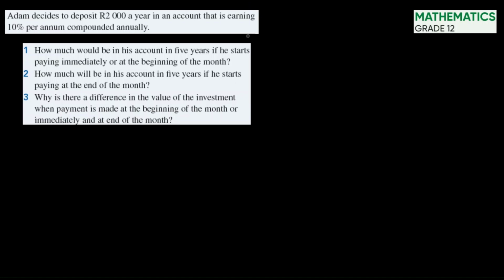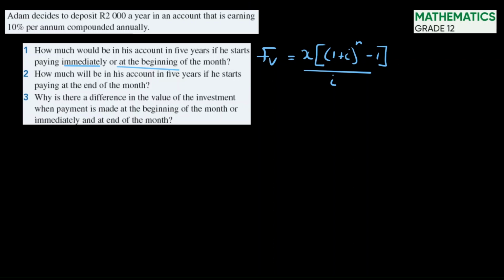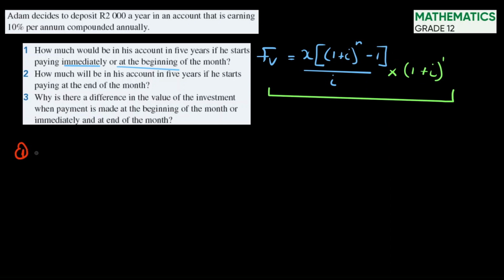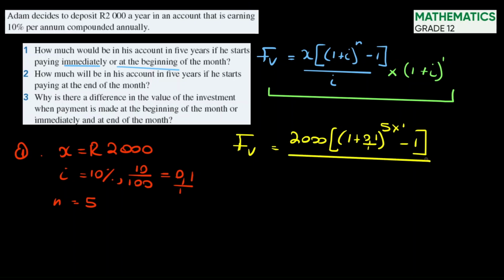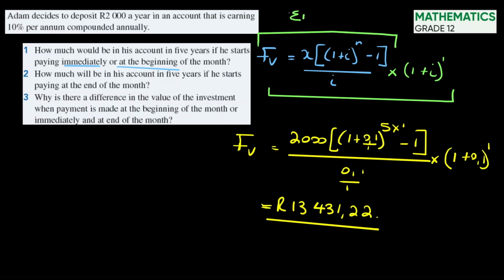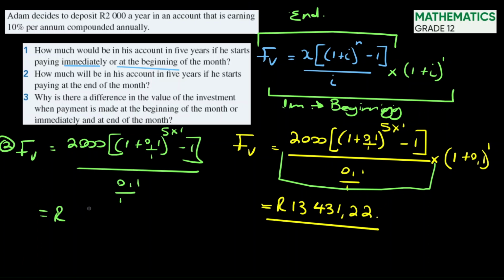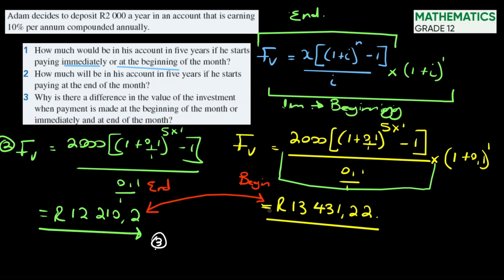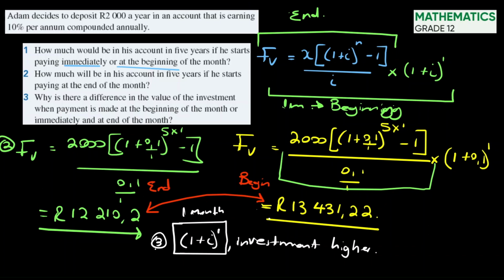How to SAVE for the FUTURE and IMMEDIATE payments | Grade 12 maths